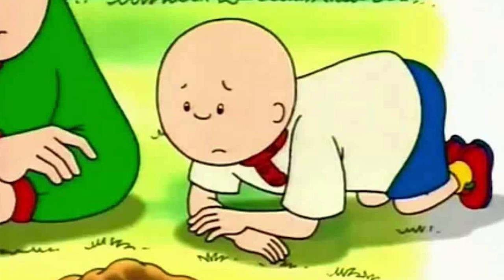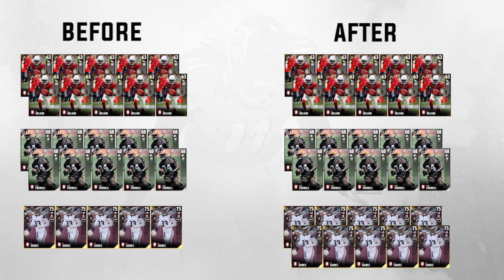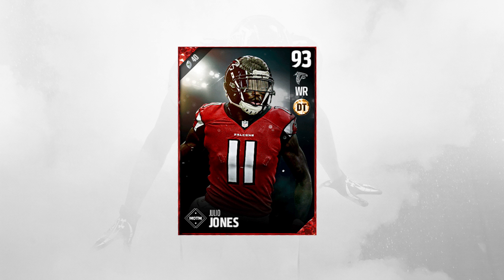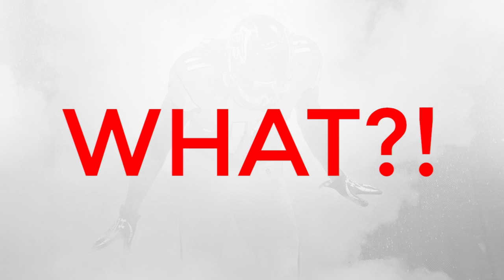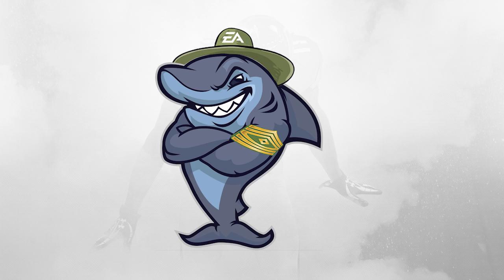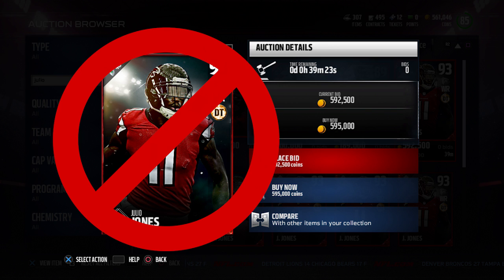MORE E-AIDS! Julio Jones MOTM is A COMPLETE RIP OFF in Madden 17 Ultimate Team!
Madden 17 Ultimate Team MAN OF THE MONTH Julio Jones is a complete scam!